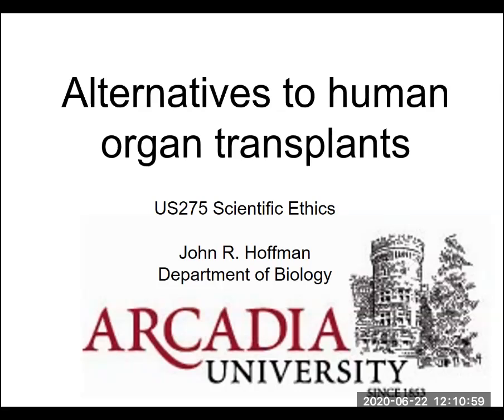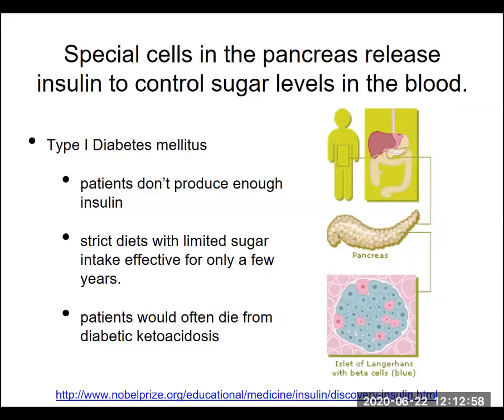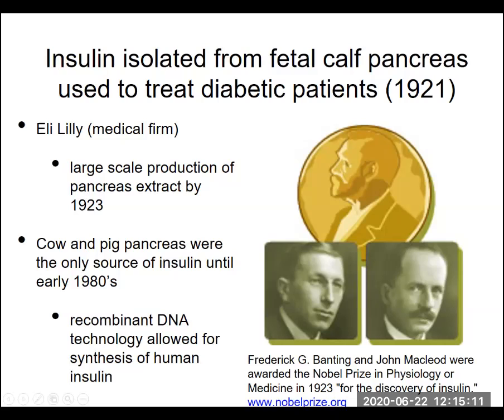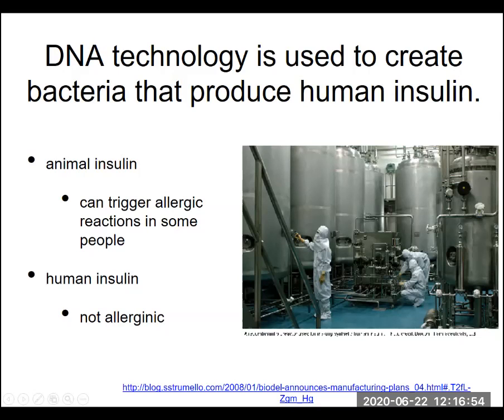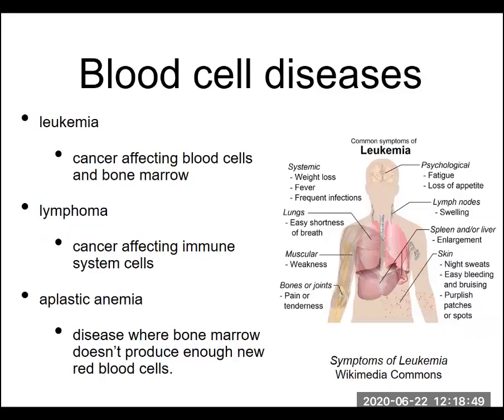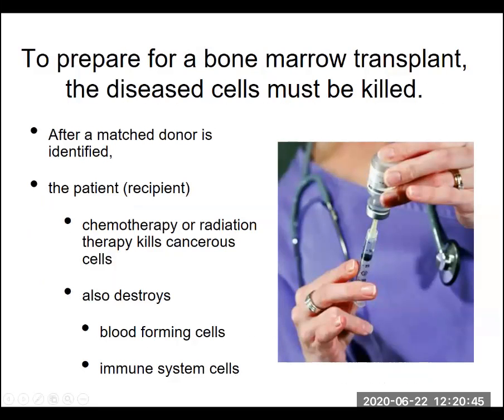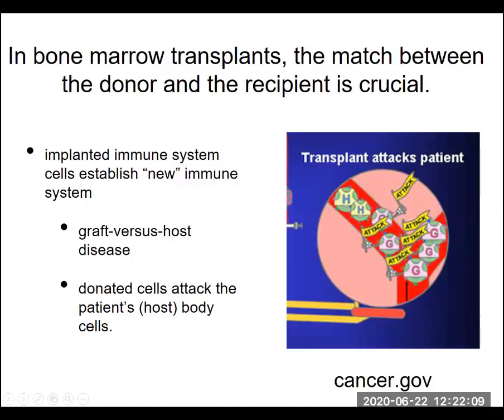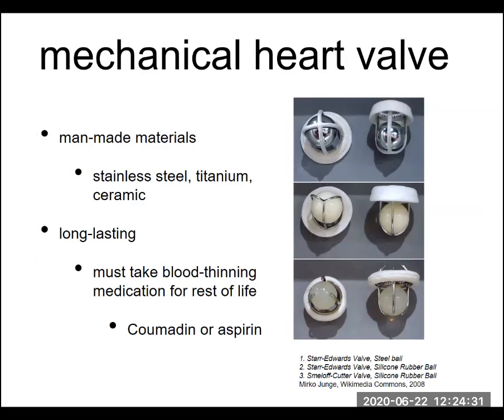US275 22a Alternatives to human organ transplants